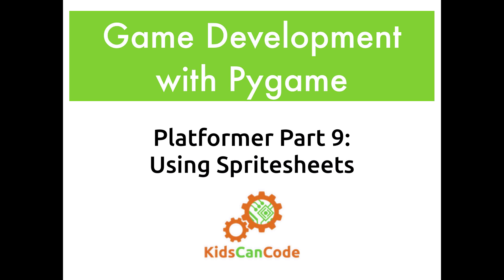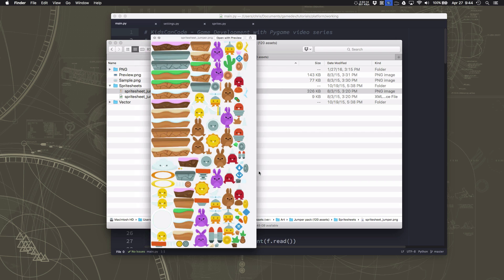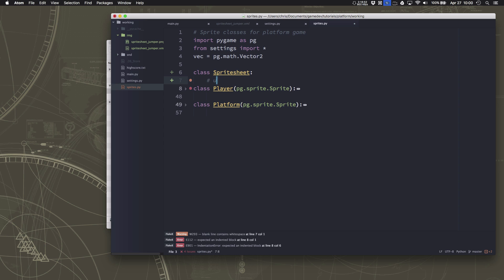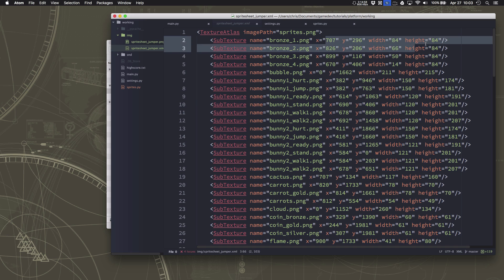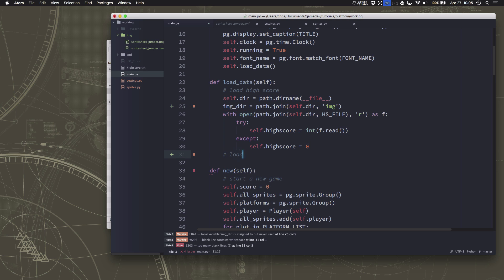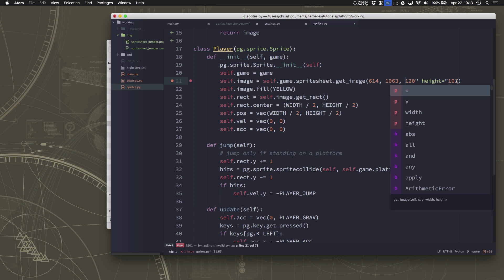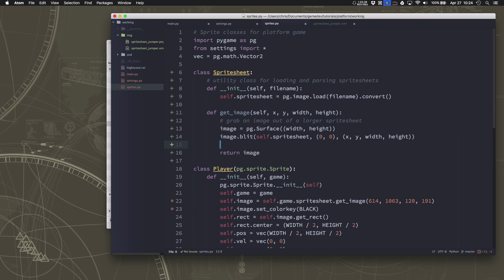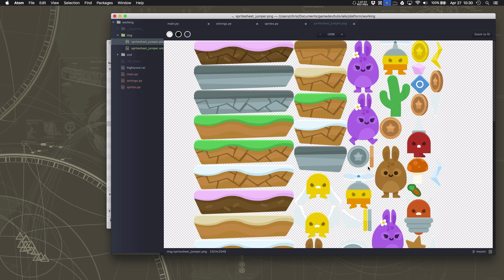Pygame Platformer Part 9: Using Spritesheets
Loading graphics using spritesheets.